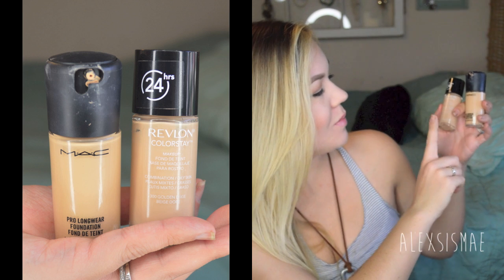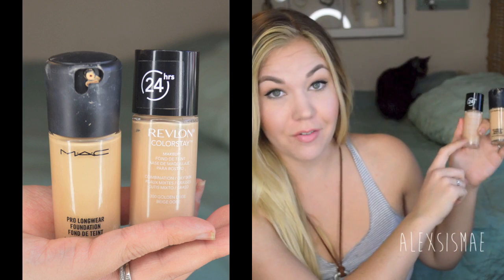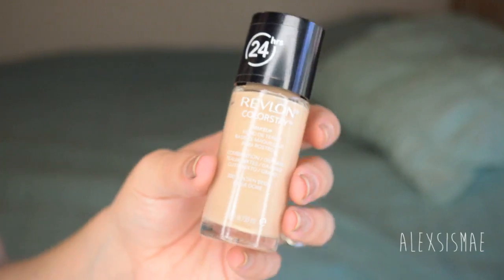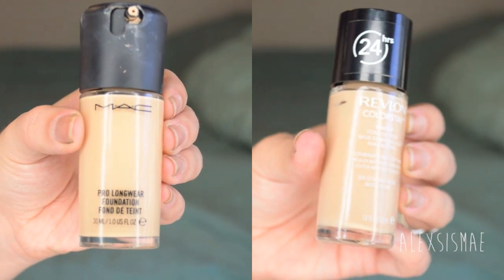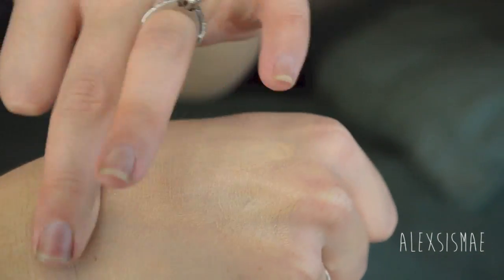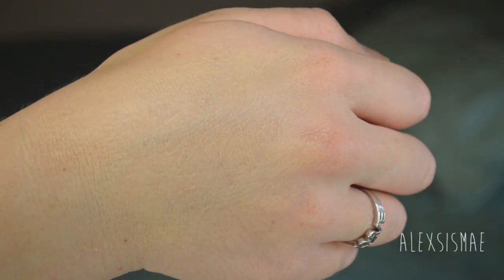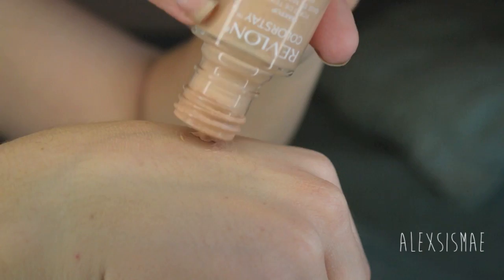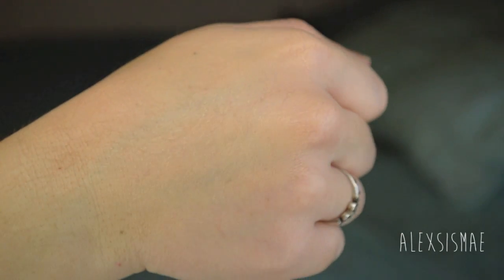Foundation Showdown: MAC Pro Longwear vs Revlon Colorstay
♥ What I'm Wearing:
   Tank Top- Old Navy
   Necklace- Twisted Silver "battalion"
   Lipcolor- Milani Nude Cream & Victorias Secret Pink Gloss